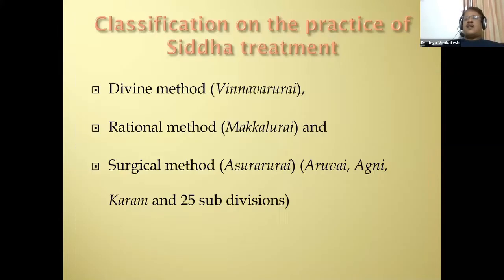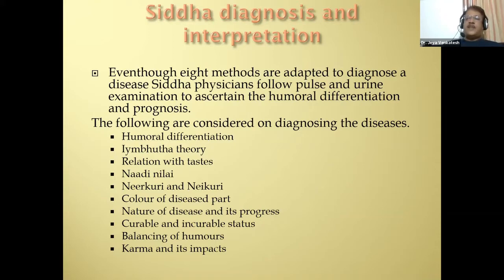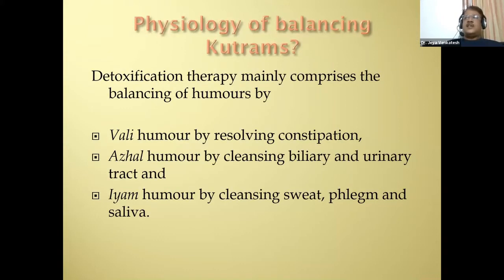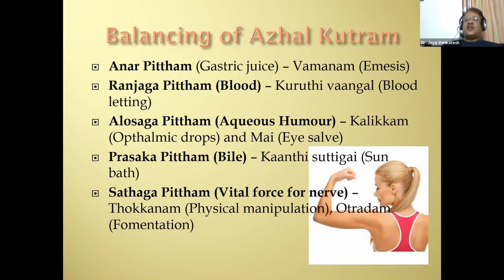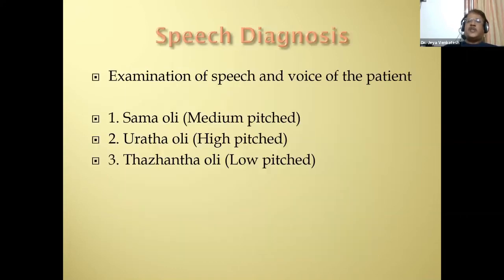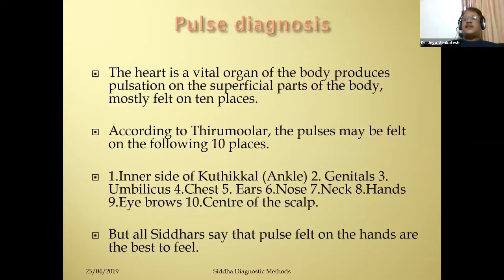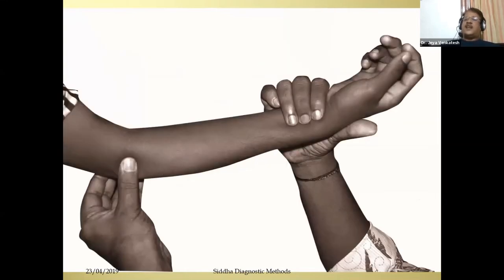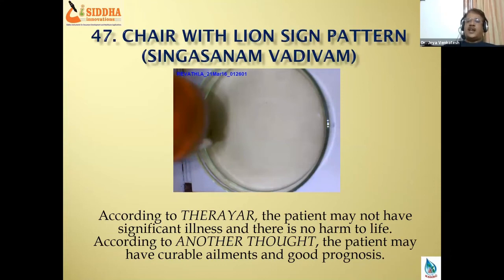Principles and Fundamentals of Siddha Medicine by Dr. J. Jeyavenkatesh M.D (Siddha) for Cerimed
Topic: Principles and Fundamentals of Siddha Medicine
Date: Aug 2, 2020 01:00 PM
Speaker: Dr. J. Jeyavenkatesh M.D (Siddha), MPhil, PhD, Siddha Physician, Kokila Siddha Hospital and Research Centre, Madurai
Medium: Zoom